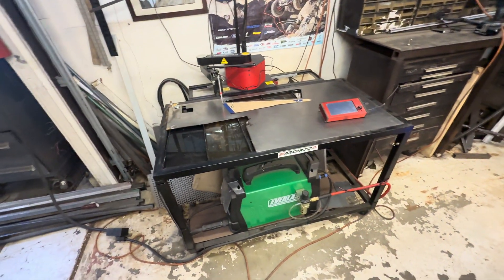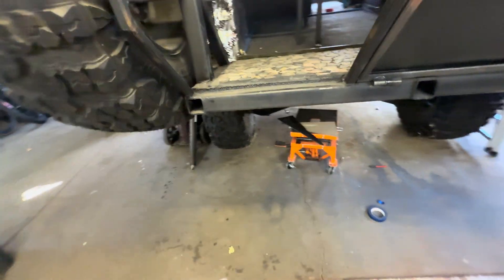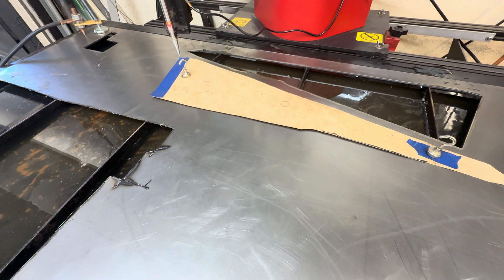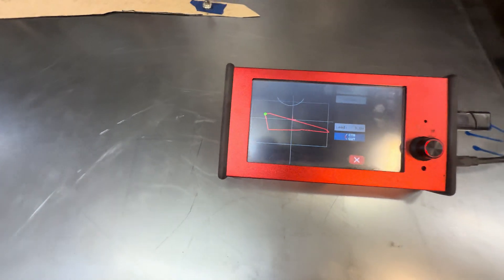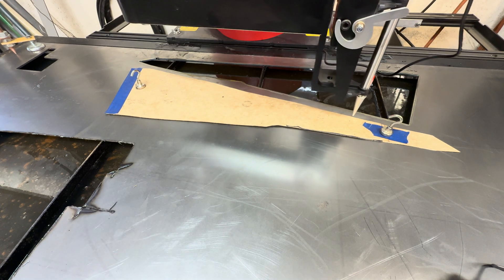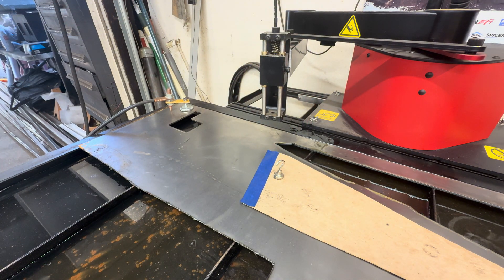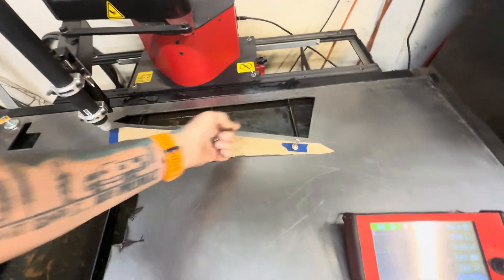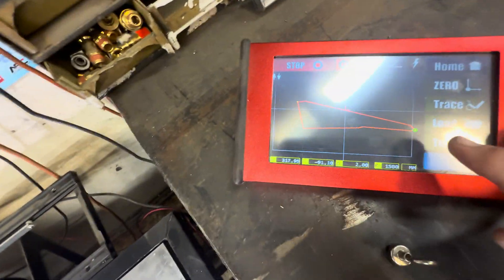Arc Droid. How to program and cut your first part with Everlast 82i!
Tim talks about the arc droid set up and shows you how easy it is to design a part and get it cut out all in real time on the video